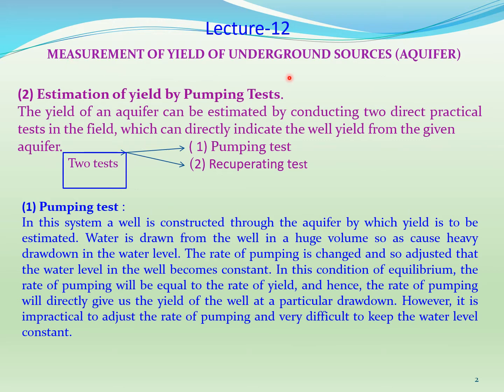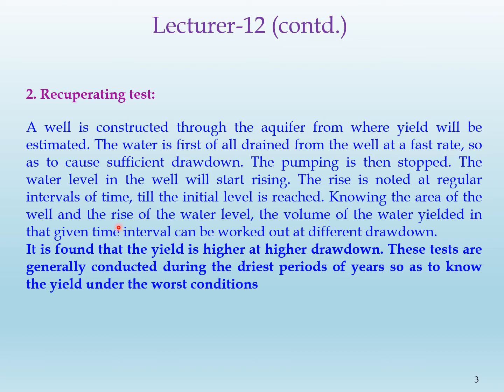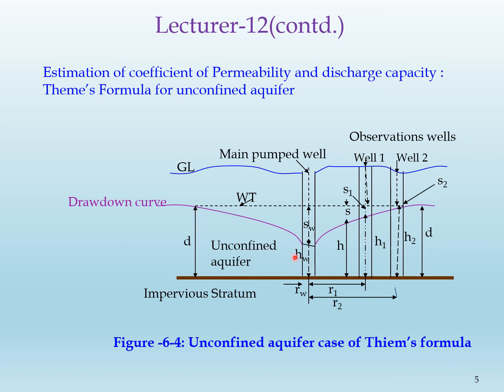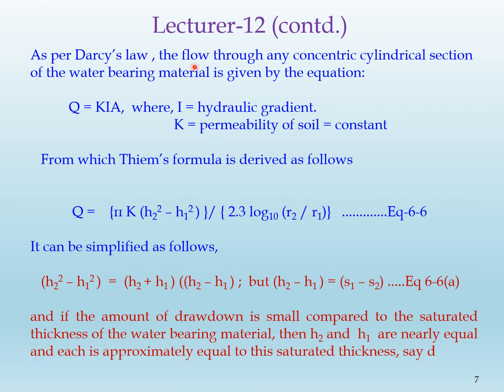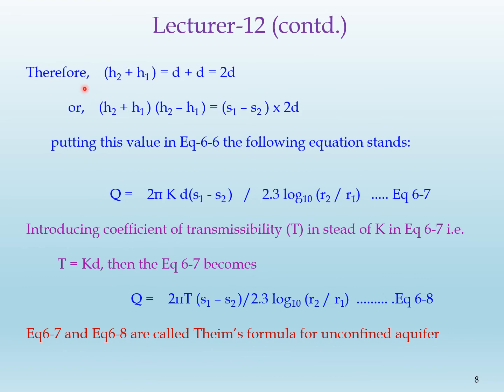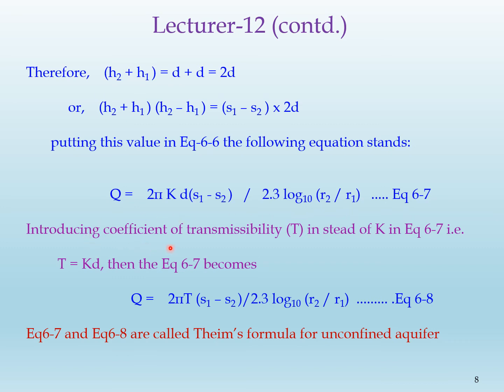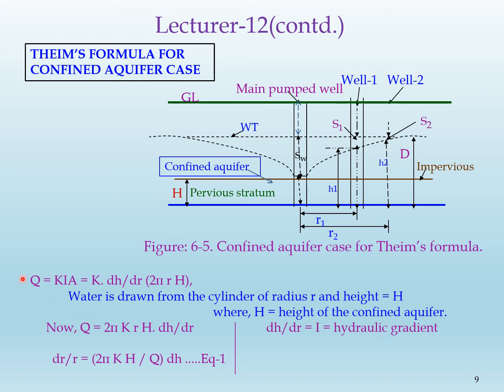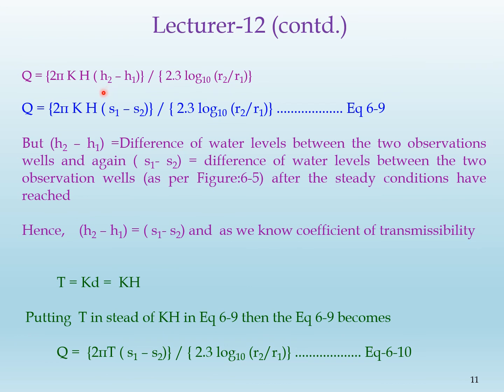CE 1006 Lecture 12 With Narration New